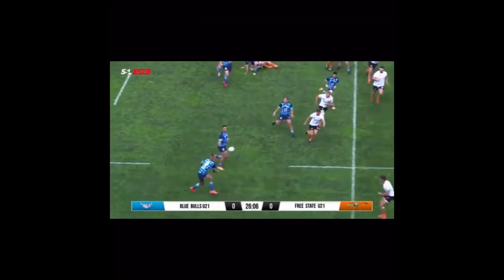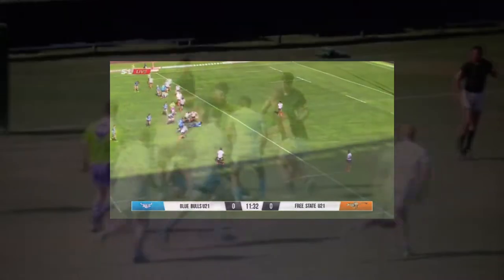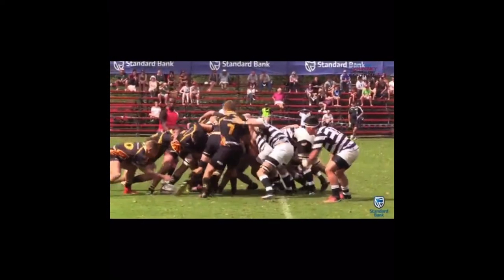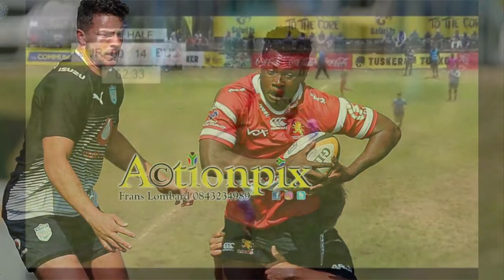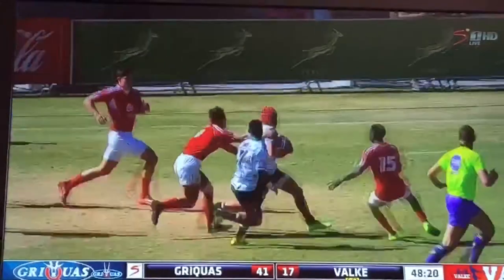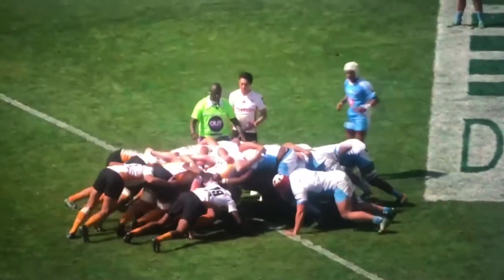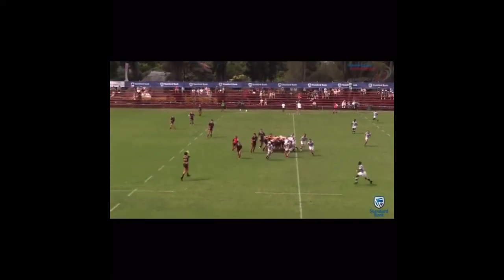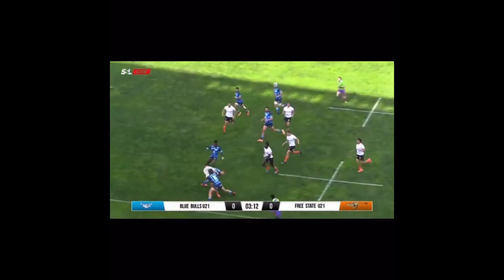Ruben Beytell Highlights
Flyhalf/fullback Ruben Beytell is a great ball player, a strong defender and an accurate
 kicker, both out of hand and at goal.